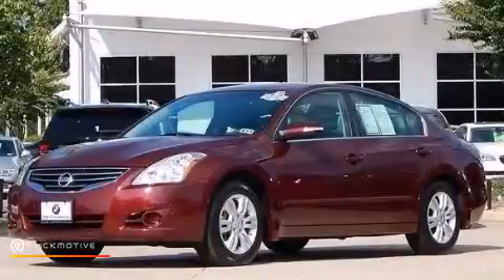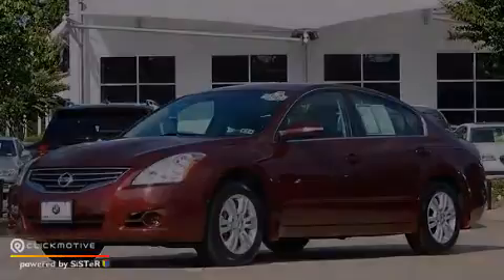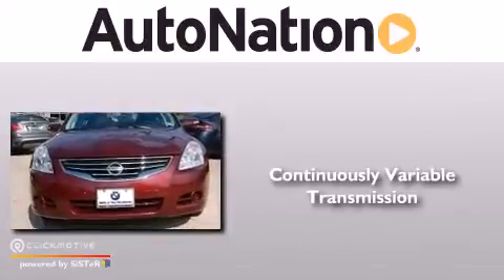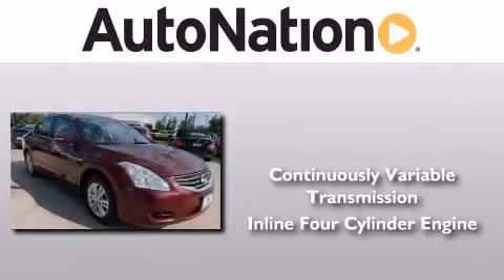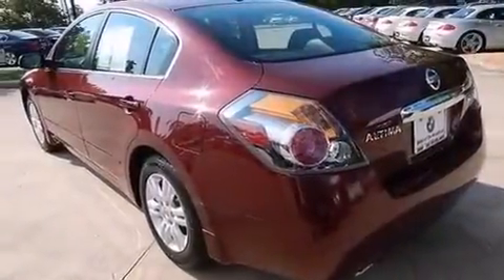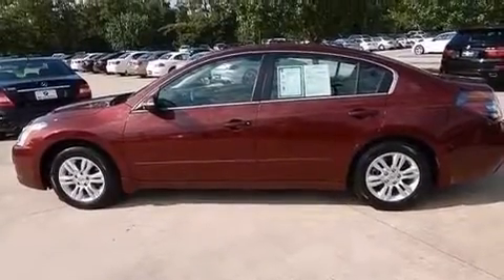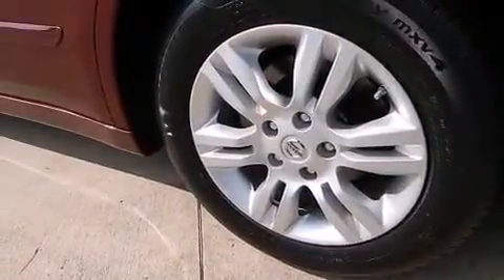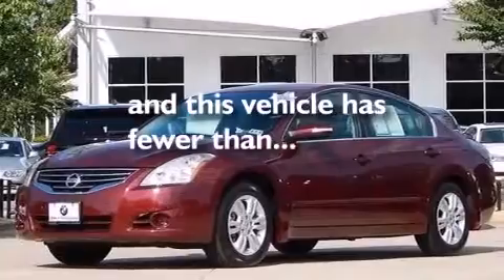Preowned 2011 Nissan Altima The Woodlands TX 77384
We have been honored to serve the The Woodlands TX area , we promise that your experience at our dealership will exceed your expectations ! Year : 2011 Make : Nissan Model : Altima Engine : Gas I4 2.5L/ Trans . : Variable Exterior : Tuscan Sun Metallic Miles : 18,281 Interior : Black BMW MINI Houston Woodlands 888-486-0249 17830 Interstate 45 South The Woodlands , TX 77384